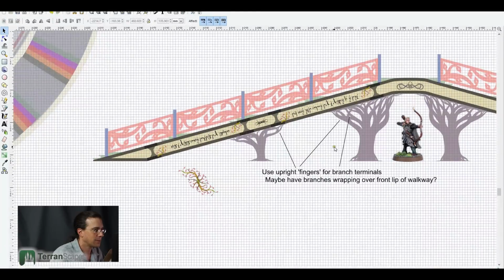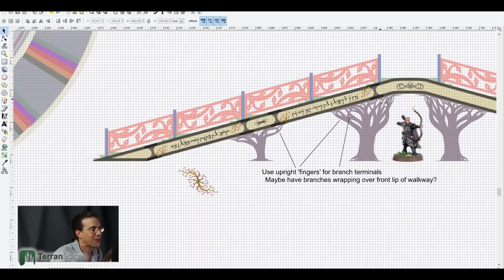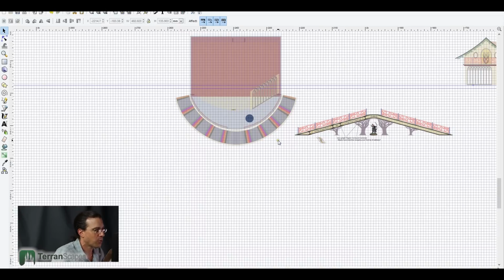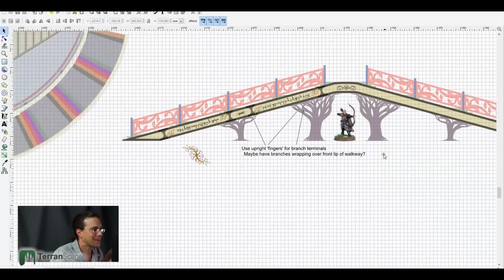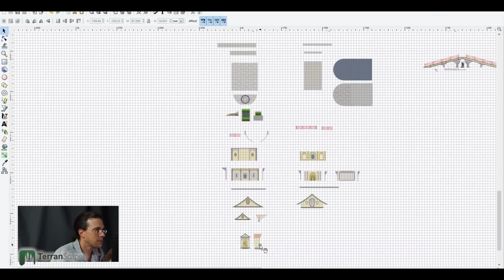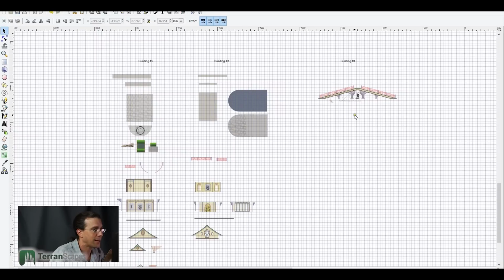Elf Building Designs - WIP #7 prt. 3 - Inkscape plans for laser cutting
I continue the process for designing elven buildings for a large display project thematically inspired by the Lord Of The Rings (LOTR).  I'm using Inkscape to create the designs and will have them laser cut for later casting and assembly.

The display is intended to be compatible with elf and orc miniatures from the Games Workshop Lord of the Rings miniature wargame.